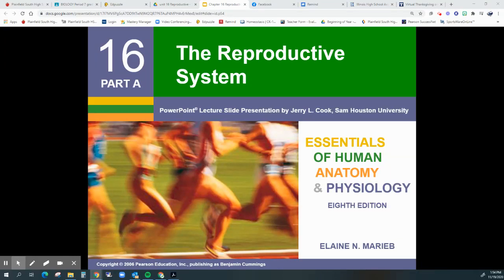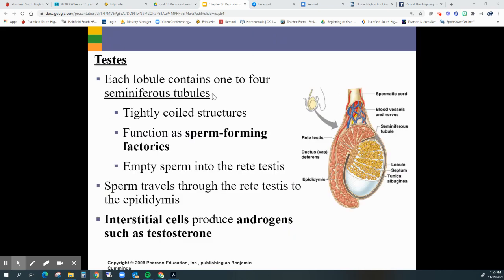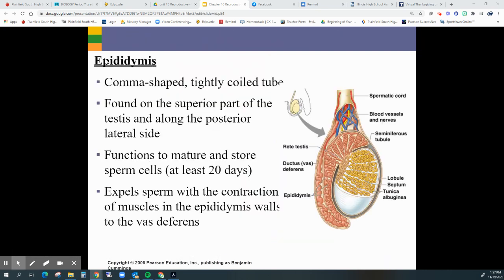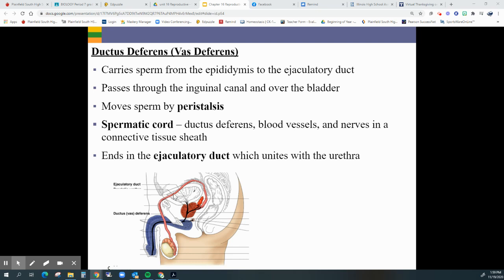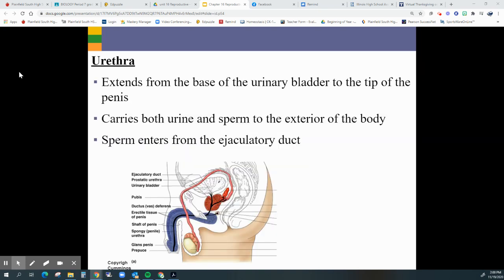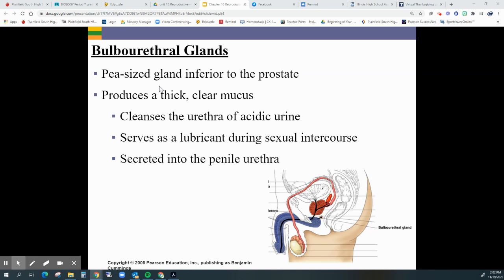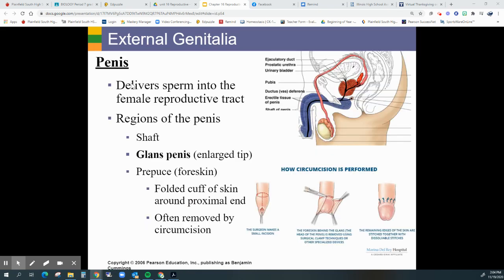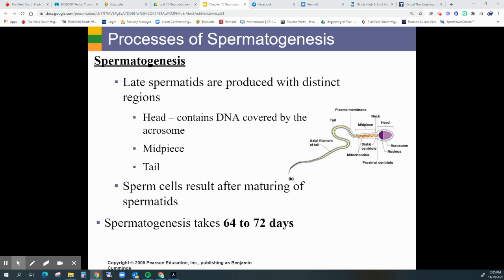Reproductive System - Male Anatomy and Infertility